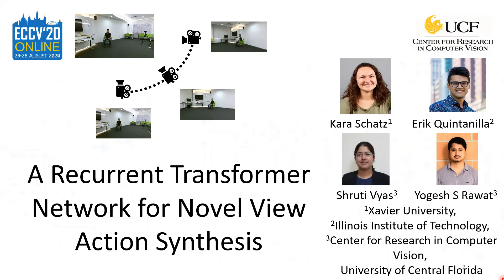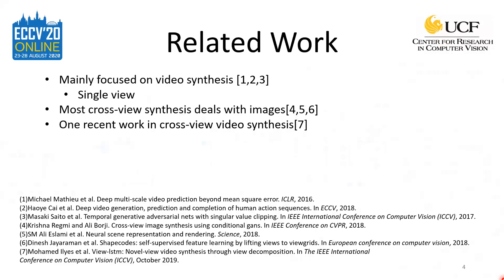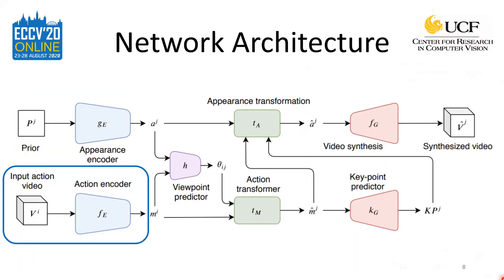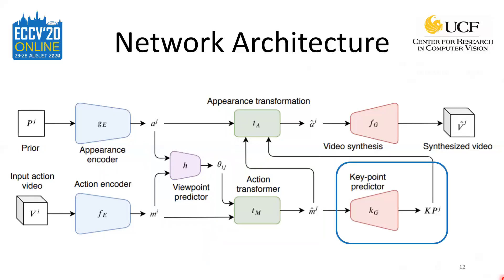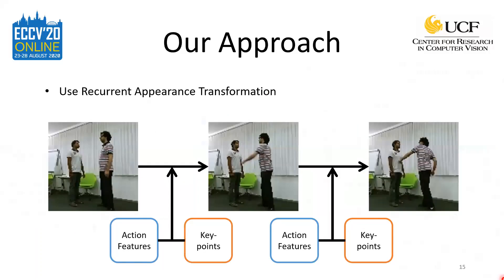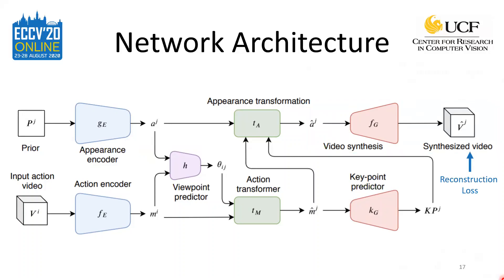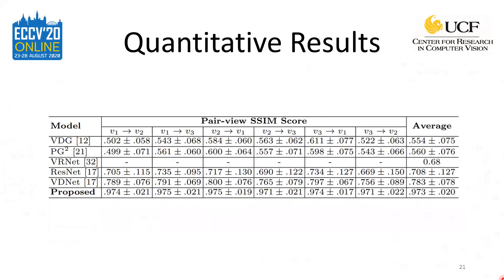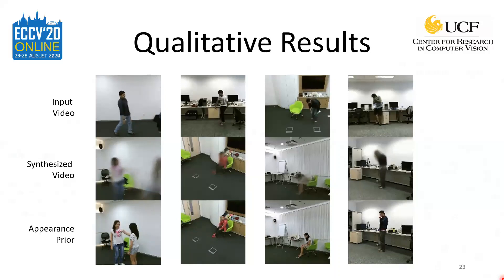[ECCV-2020] A Recurrent Transformer Network for Novel View Action Synthesis (10 Min summary)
Authors: Kara Marie Schatz, Erik Quintanilla, Shruti Vyas, Yogesh S Rawat
Published: ECCV 2020